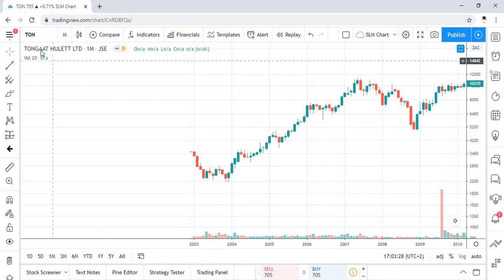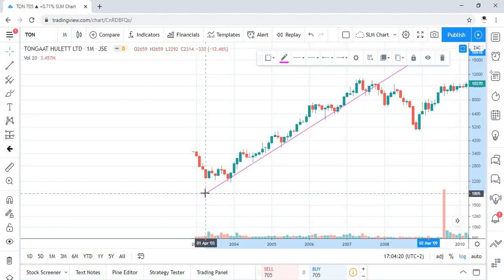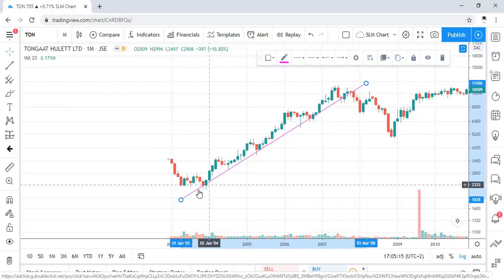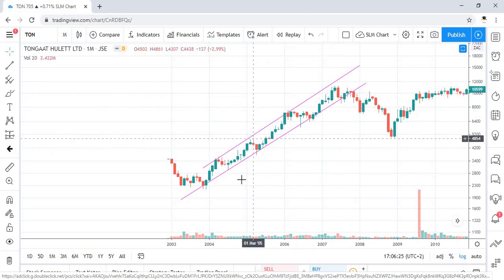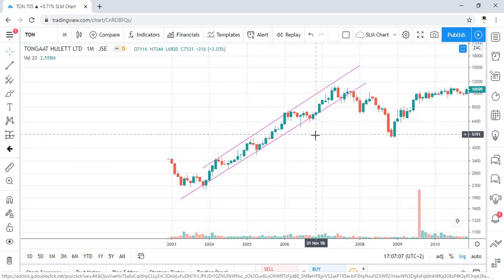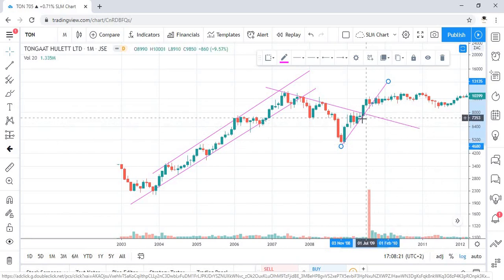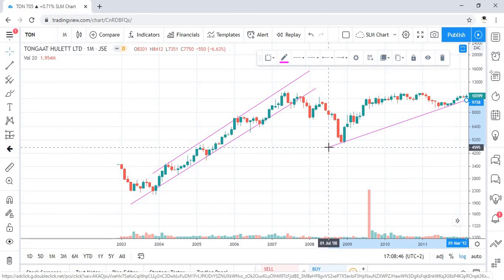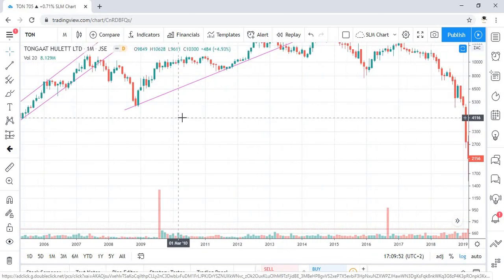Trend Lines Channels - Three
An investor must be able to open a chart and tell the dominant direction of price movement. Channels are ranges that guide price trajectory upwards, downwards or sideways. Channels appear on charts and present an opportunity to pick entry and exit points so long price is respecting the channel lines.